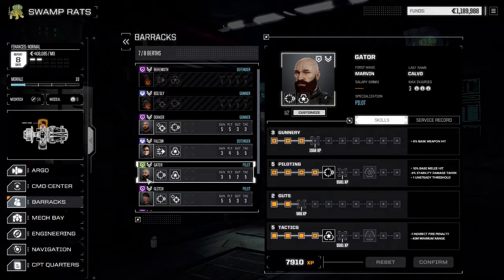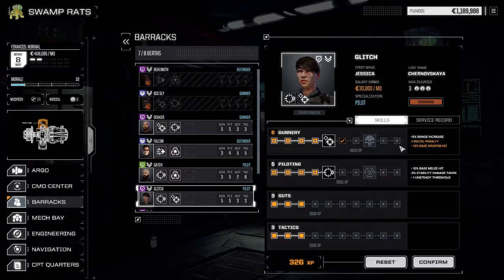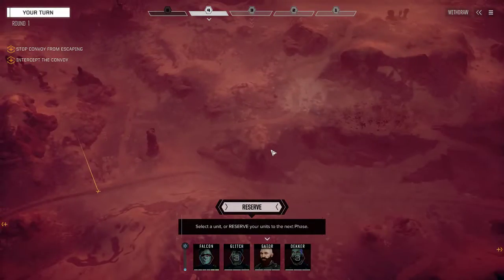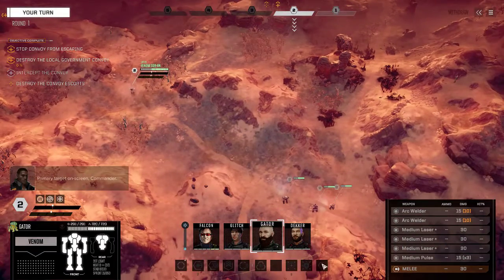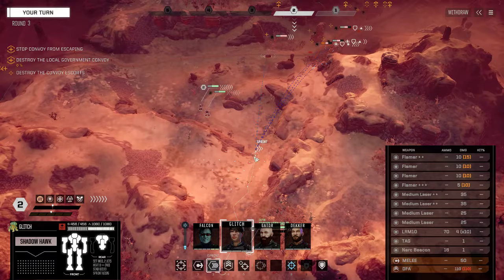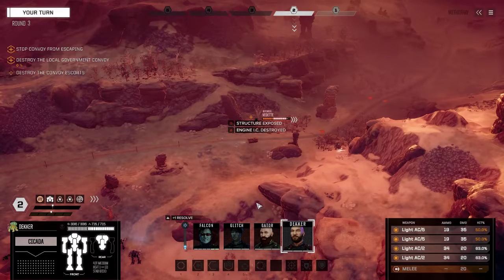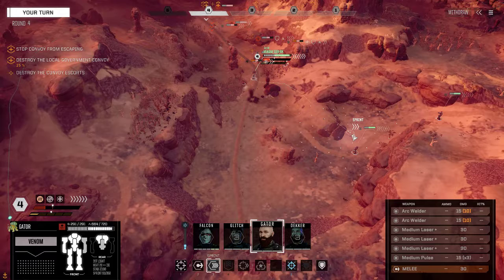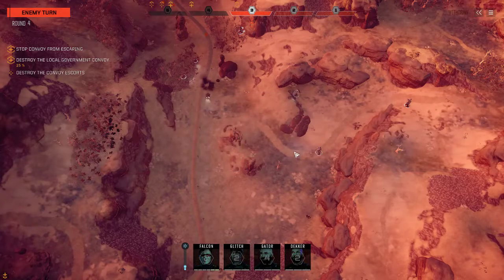RogueTech Lets Play Capellan Confederation 17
Some more game play.